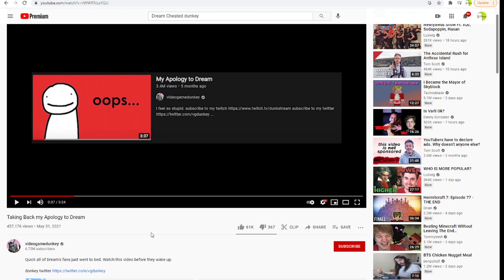Baby rage can't handle the truth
Dunkey can't handle the truth